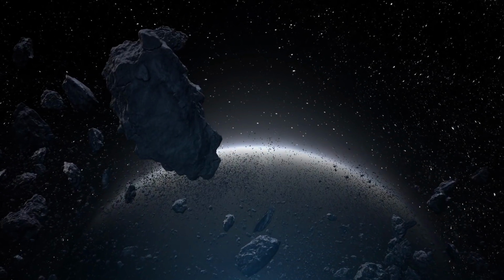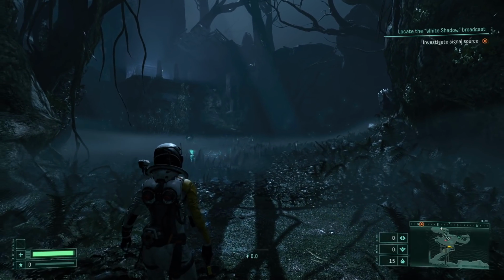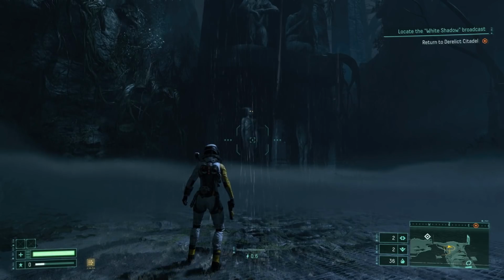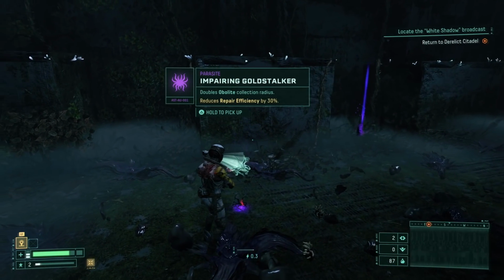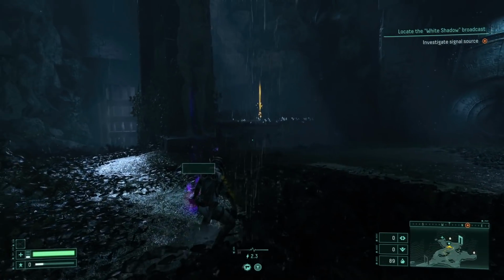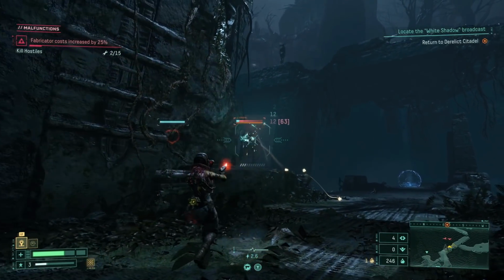23 Tips and Tricks for Staying Alive in Returnal - Returnal PS5 Gameplay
We've been playing Returnal on PS5, and it's safe to say this is a hostile and challenging game. Which is probably why we can't stop playing. You play as Astra scout Selene, stranded on an alien planet that is constantly shifting and changing its geography. Isolated and alone, pretty much the only lifeforms Selene meets are all trying to kill her, and - they often succeed. In all honesty, this game takes a little getting used to it when you first begin, so seeing as we’ve died, died and died again, and come out the other side repeatedly too, here are our best tips and tricks for getting your head around the many intriguing mechanics and systems at play in Returnal.